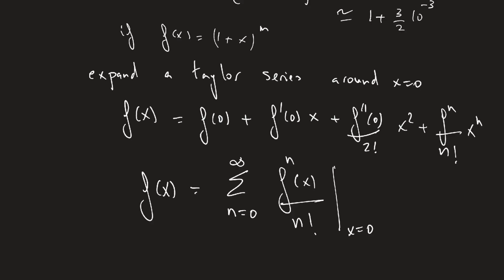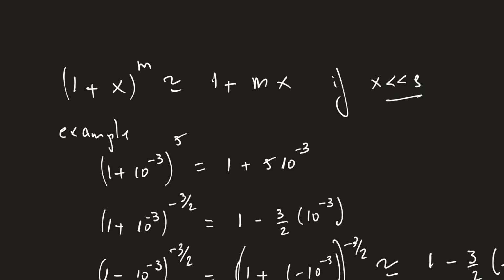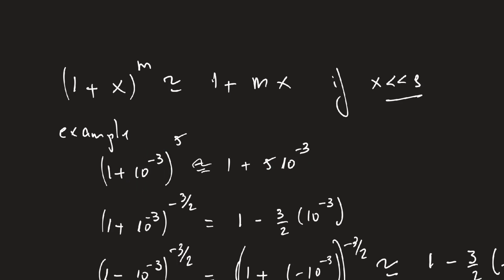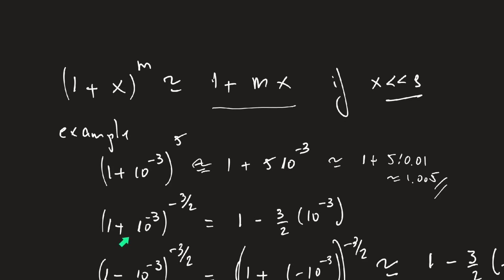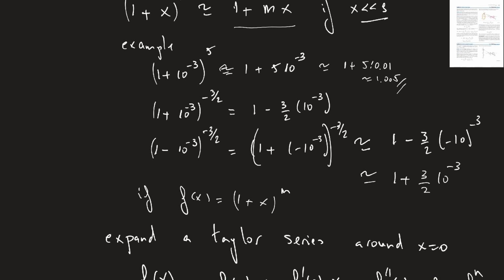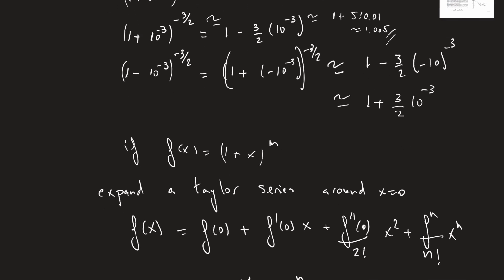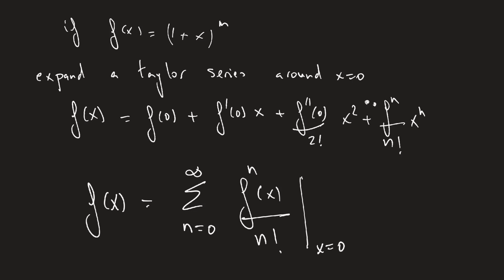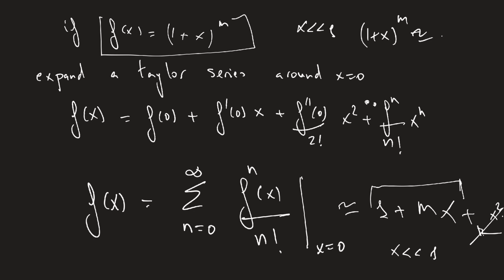21.52 the approximation you may need